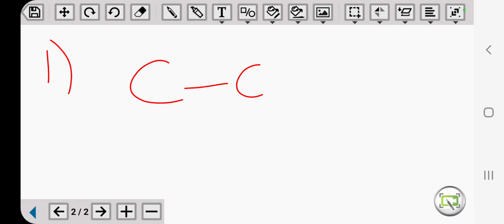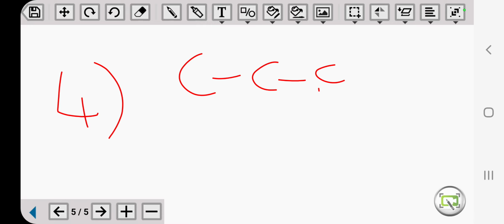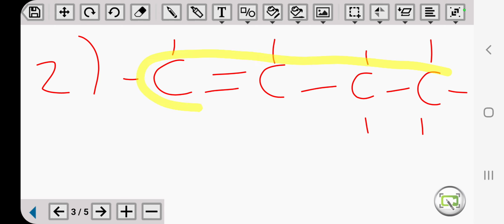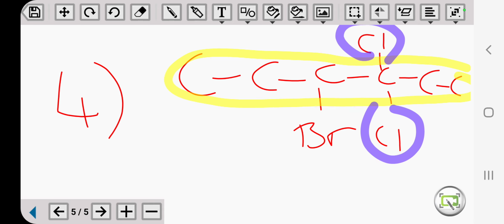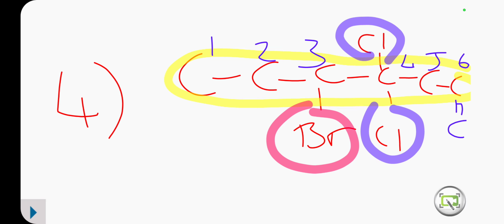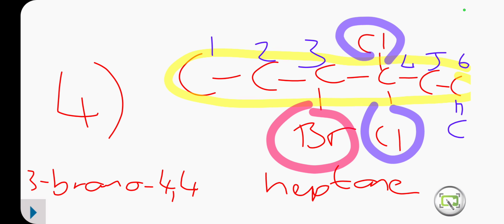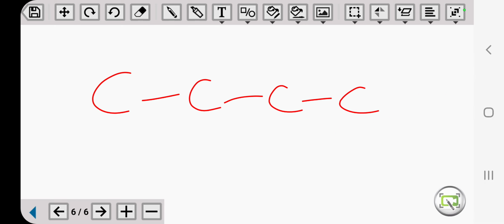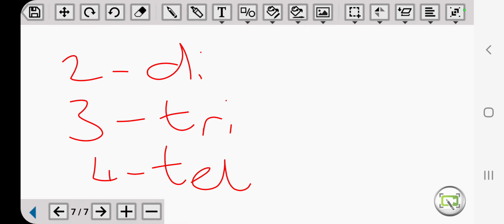Organic Chemistry 7 Revision Activity 1